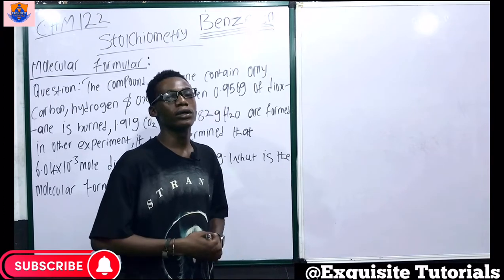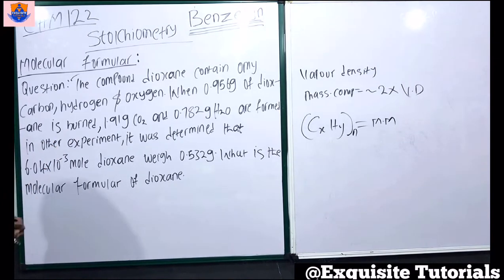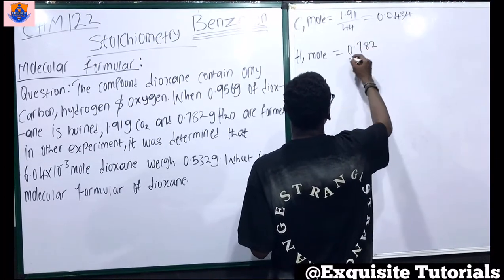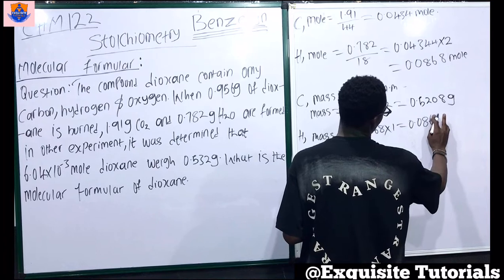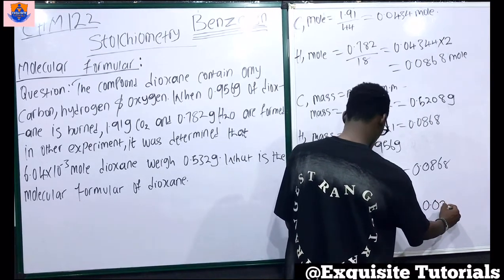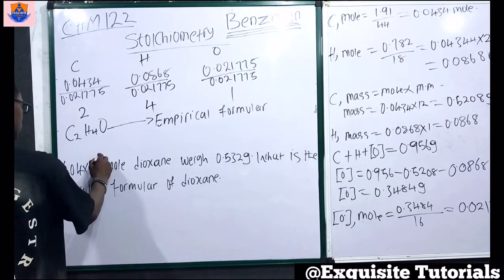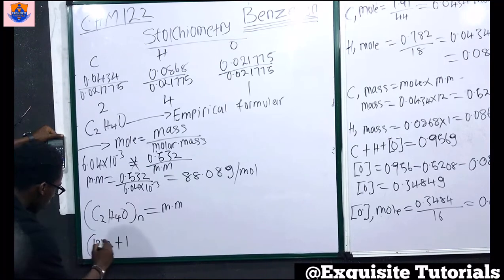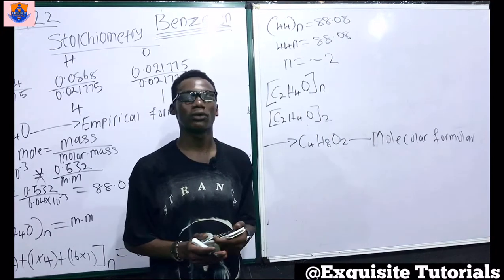Calculating molecular formula from molar mass, Weight of compound, Empirical formula e.t.c